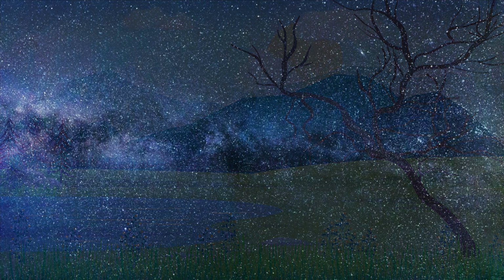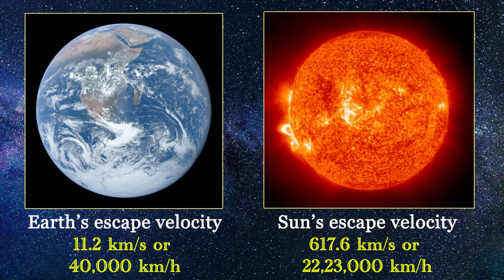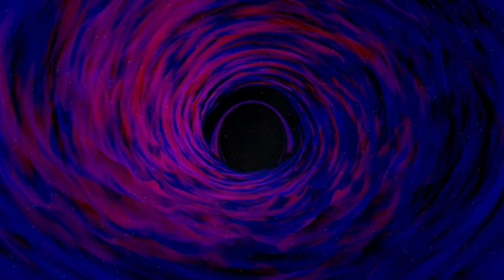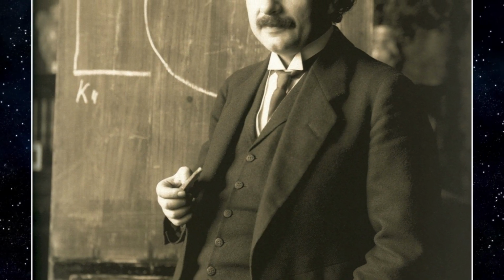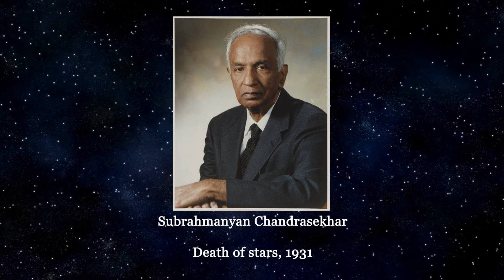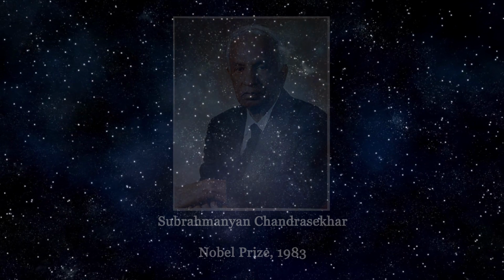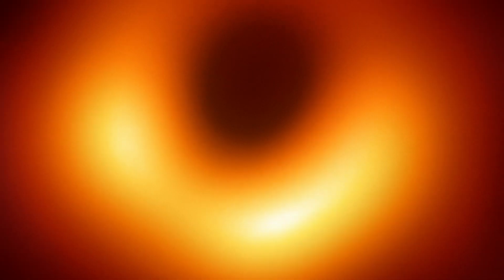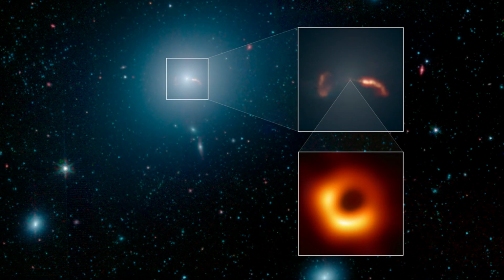What are black holes and how do you find them? | Story of black holes : Part 1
How do we know black holes exist if we can't see them? In this first part of the series on black holes, we explore the fundamentals of finding black holes.